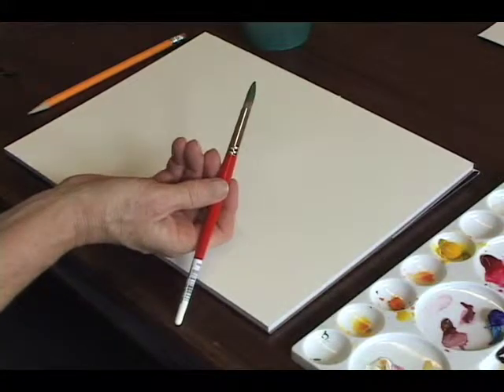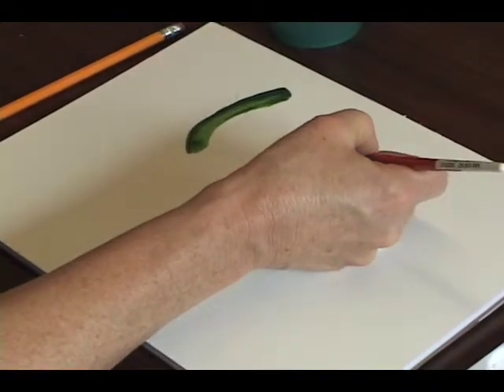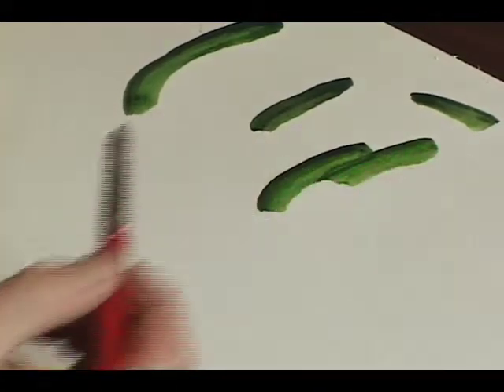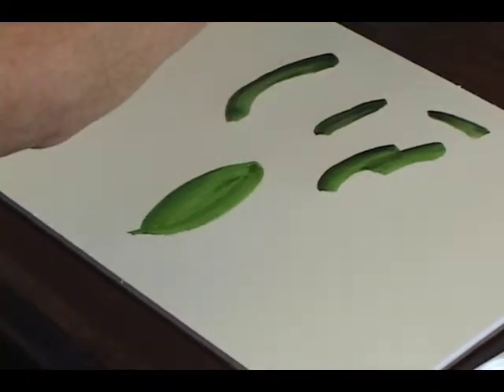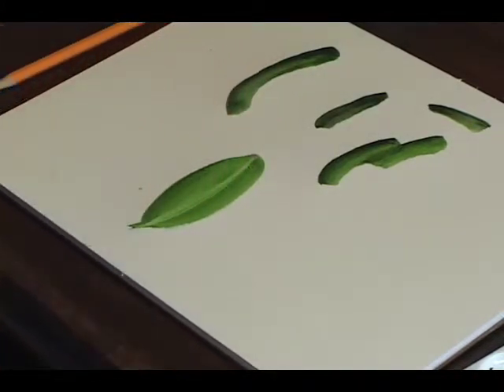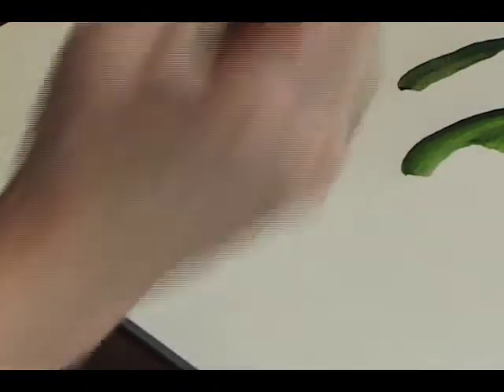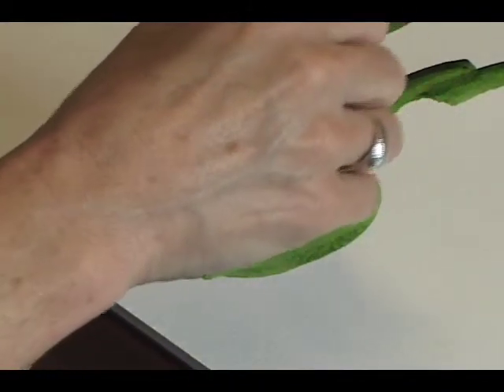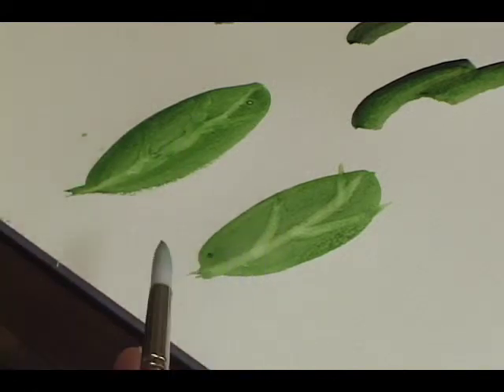leaves-techniques.mov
For CCE | Cornell University Department of Horticulture online course "Botanical Illustration II"